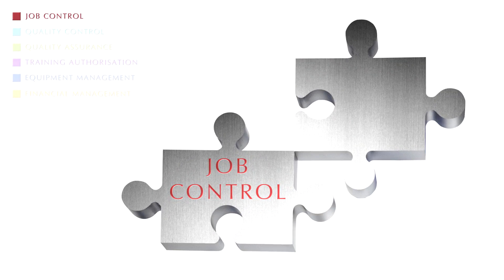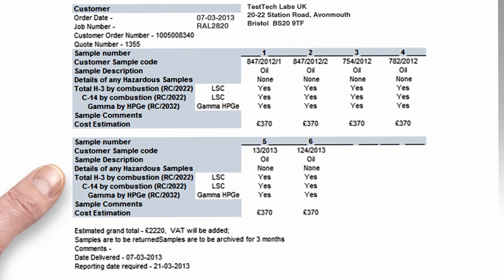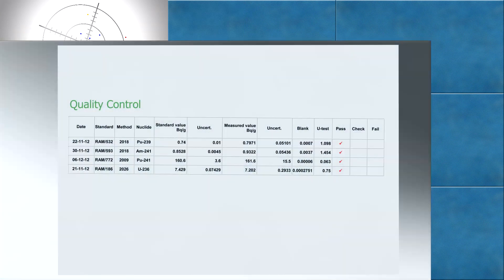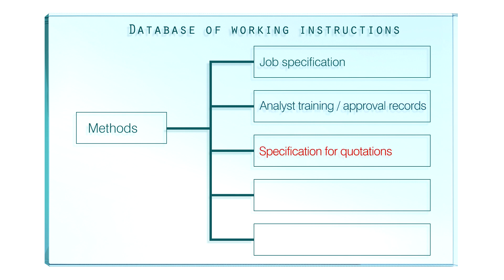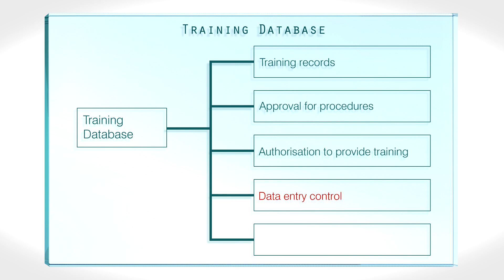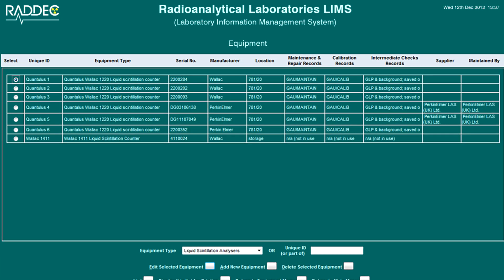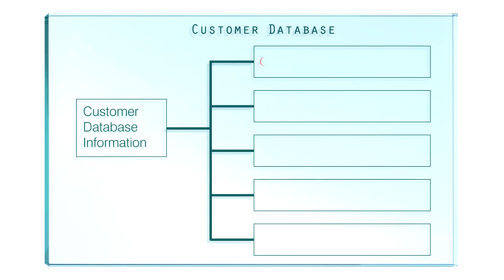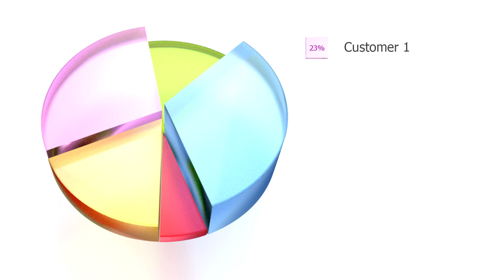LIMS Integrated laboratory management software 2018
Raddec-LIMS: Integrated laboratory management package designed for efficient management in busy radiochemical laboratories. LIMS software works in a multi-access WEB environment allowing technical and administrative personnel to efficiently manage job control, quality control, quality assurance, training, equipment control and financial tracking. The software has been developed, tested and proven through routine use in a leading ISO17025:2005 accredited laboratory

Job management: Sample / job log in and job data summary. Job tracking function.  Detailed job listing functions. Job review

Data management : Results database and automated report generation. Direct data transfer from Fitzpeaks gamma spectrometric and LSC+ soft¬ware or upload from spreadsheets or manual data entry.

Quality assurance : Working instruction database. Integrated equipment inventory and failure logging.  Integrated approved supplier database and ordering function.

Quality control : Integrated equipment inventory and failure logging. Rapid and detailed assessment of QC data, generation of Shewhart plots and QC summaries for a specified job, analysis type, or analyst.

Performance monitoring : Generation of performance data including jobs completed to deadline, days overdue, jobs per customer, number of analyses, jobs requiring re-analysis, reports re-issue, job acceptance levels, customer feedback.

Training & authorisation : Integrated analyst training database linked to sample analysis selection. Multi-level access control allowing controlled access to key areas of the system. Remote customer access to selected areas of the system.

Financial management : Generation of quotations / invoices and financial summaries

LIMS key features:

► Internet (or intranet) based Integrated software for effective data, job and financial management within the (radio)analytical laboratory.

► Intelligent use of performance data to support training, quality control and quality assurance objectives.

► Straightforward installation and set-up allowing rapid implementation of the system.

► Adaptable platform enabling the system to be tailored to a laboratory’s requirements.